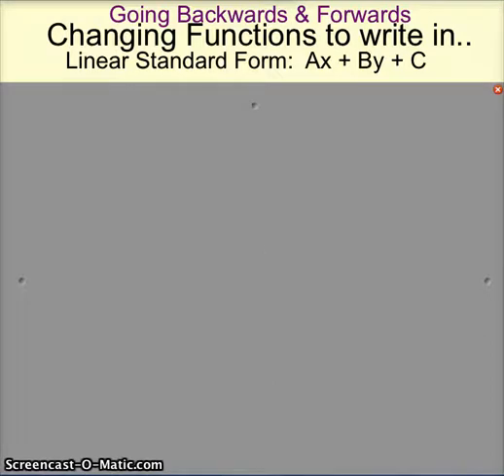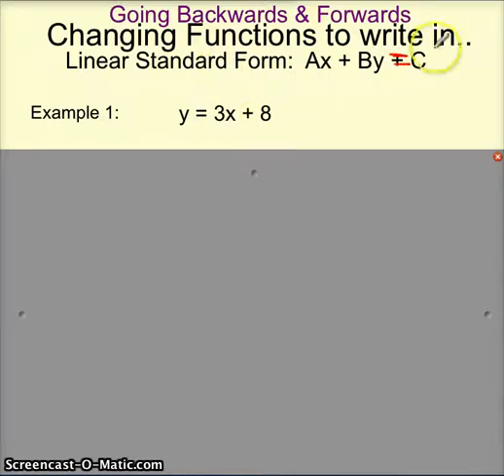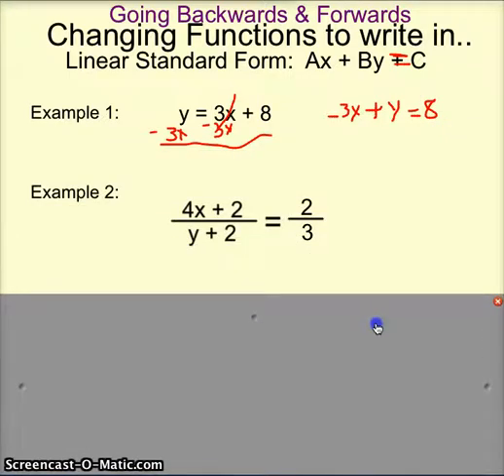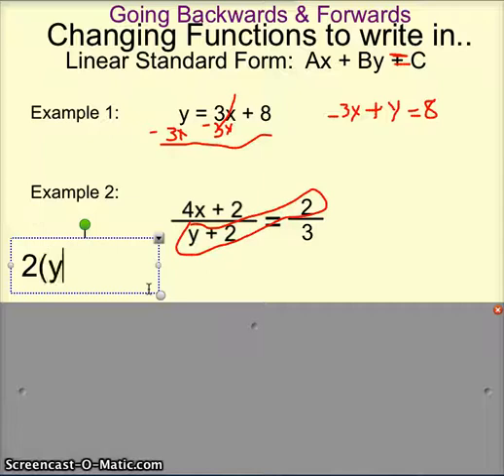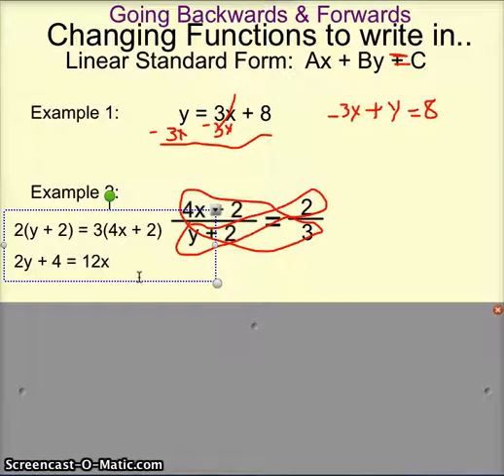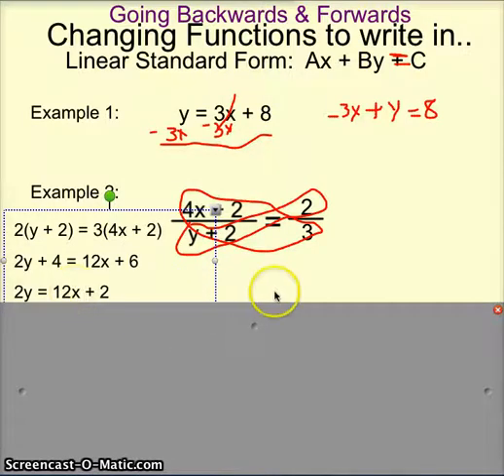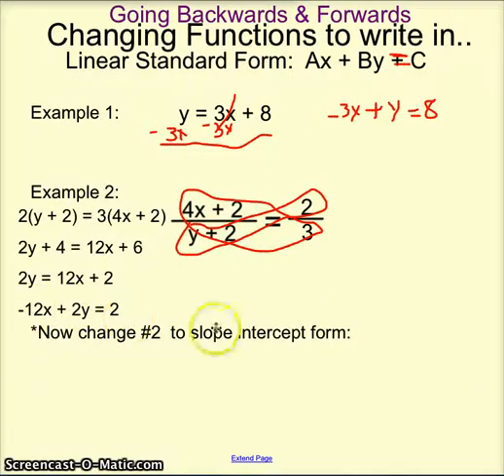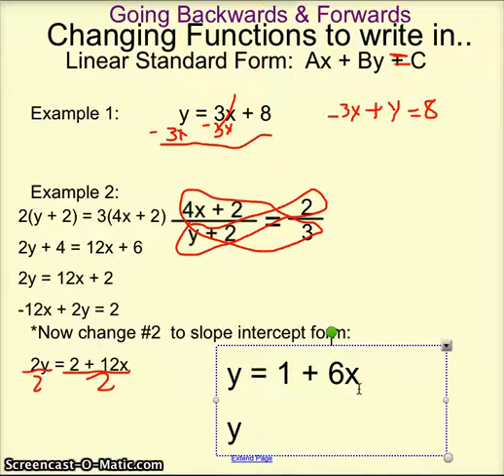Lesson 3 Part 2